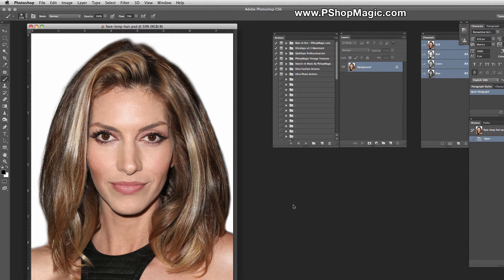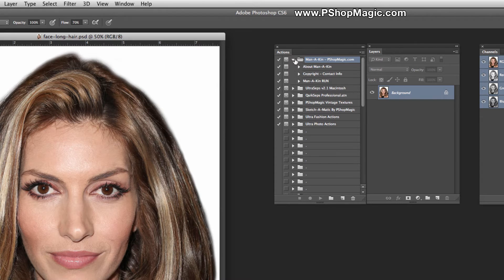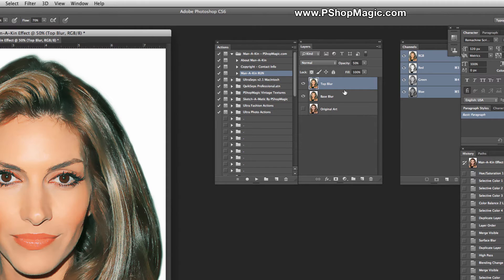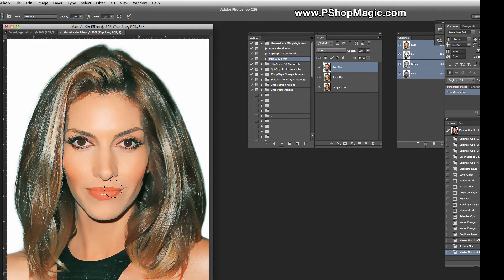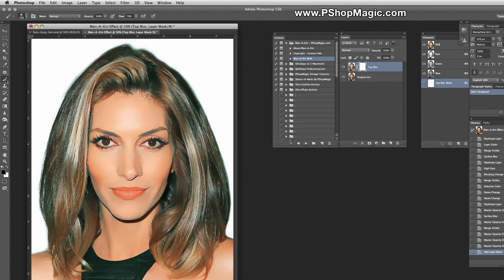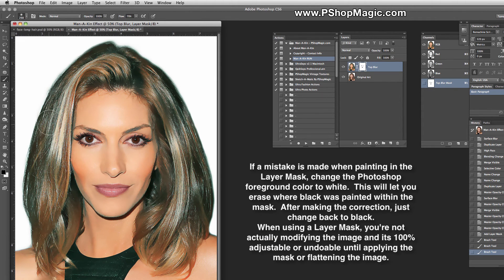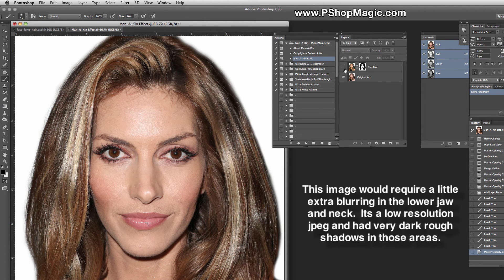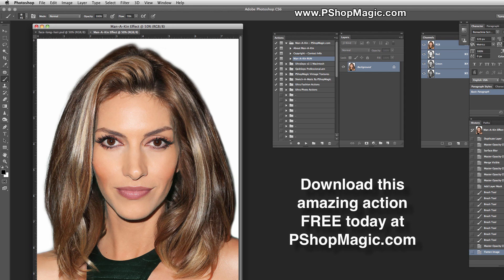Smooth Skin, Repair Skin, Retouch Skin Easily In Photoshop Free Actions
Retouch and repair skin using Photoshop with our free Action set.  Also use this to make faces appear to have mannequin style effect.  Easy to use and install.  Within seconds convert an image with poor skin tones to perfect magazine style photo quality.